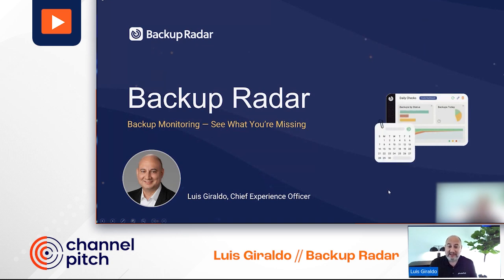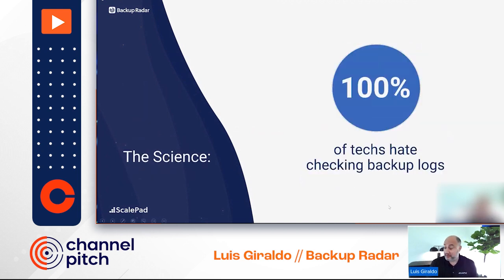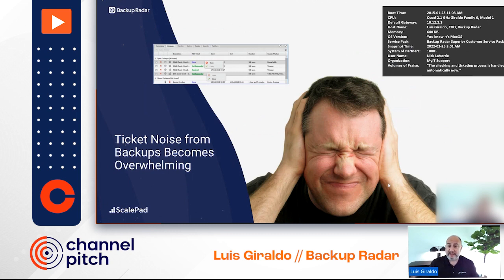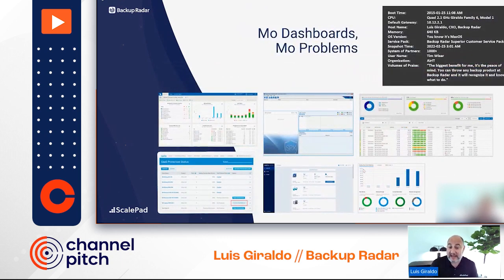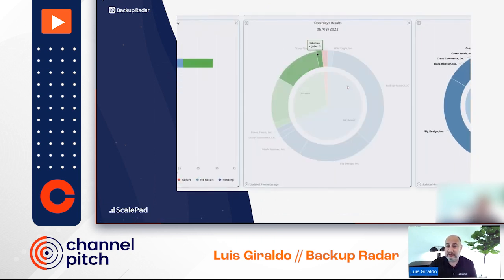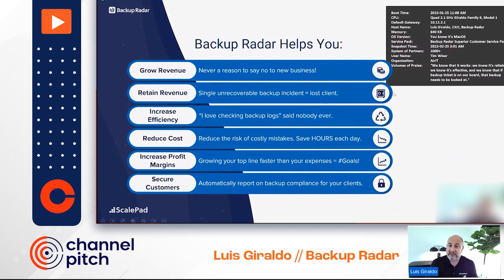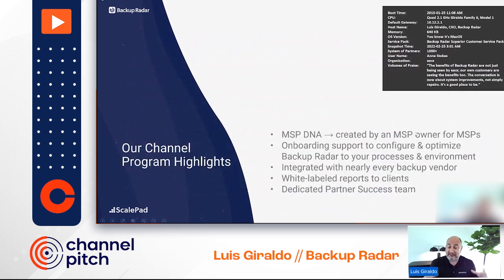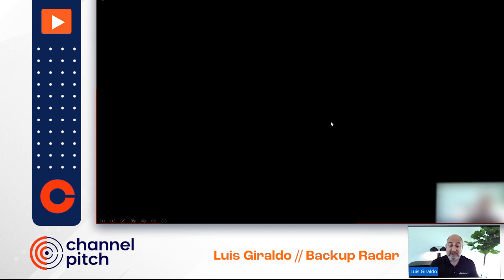BackupRadar's Demo Pitch - Channel Pitch January 2023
Watch BackupRadar's pitch from January 2023's Channel Pitch event!